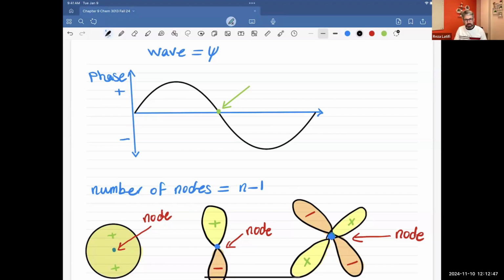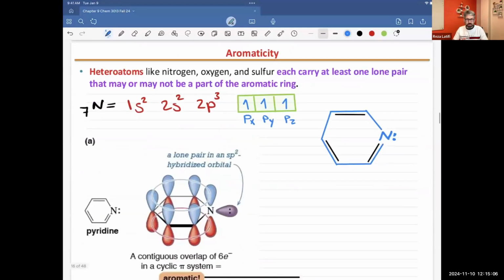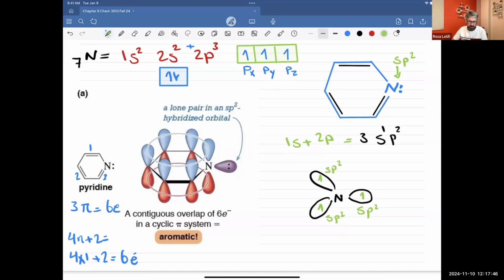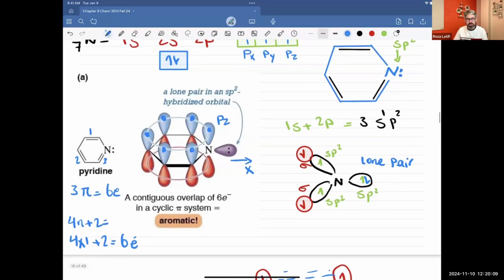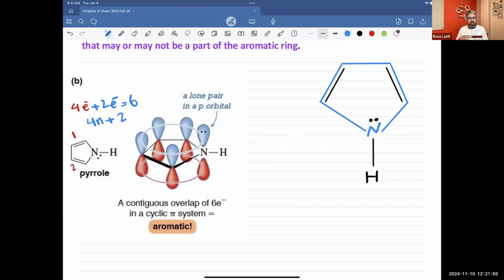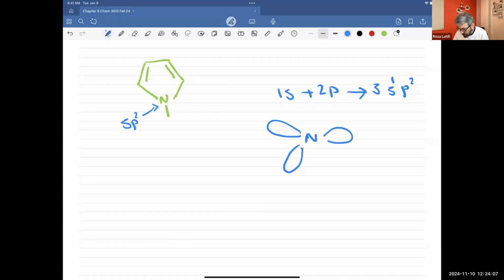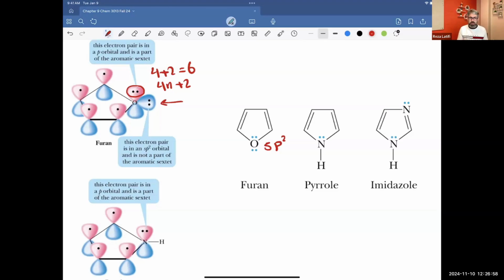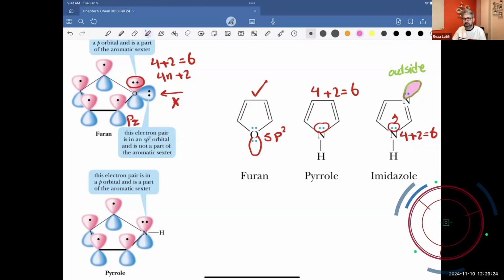CHEM 3013 sp25 Ch 9: 3rd Lecture